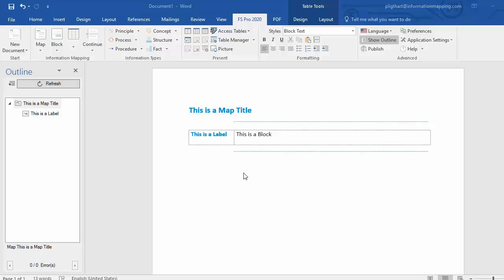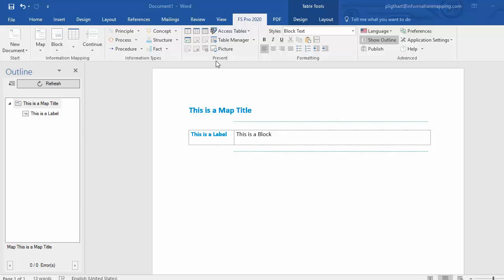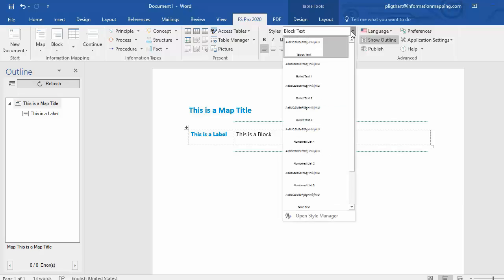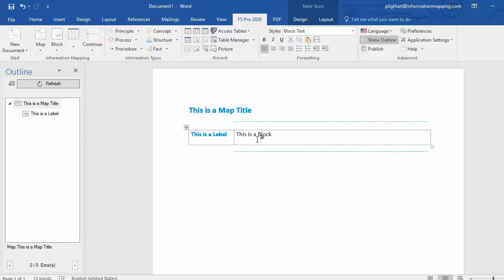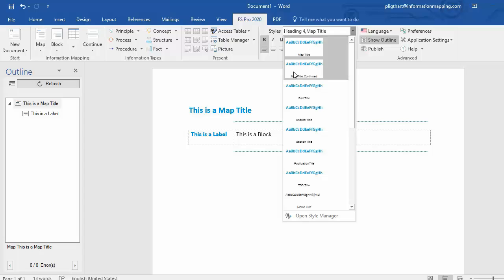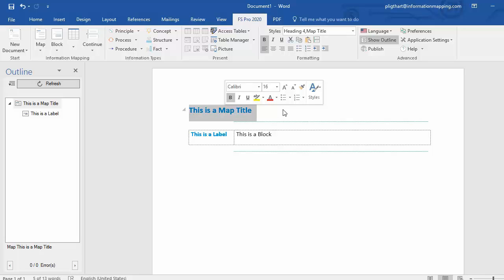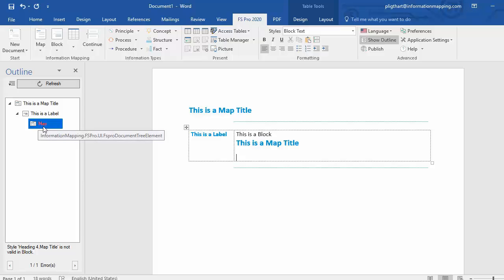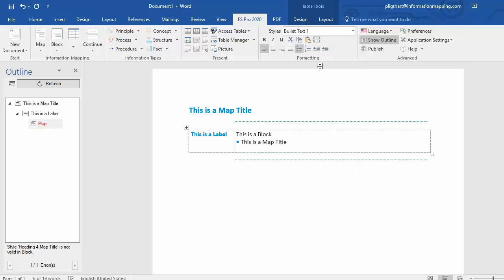The Style List in FS Pro 2020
This video explains the style list in FS Pro 2020 and how to use it.